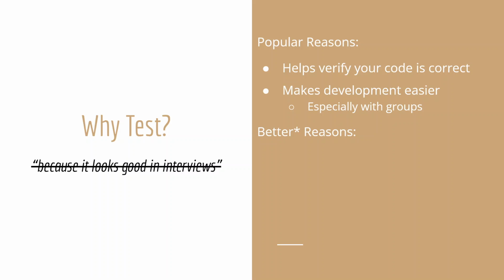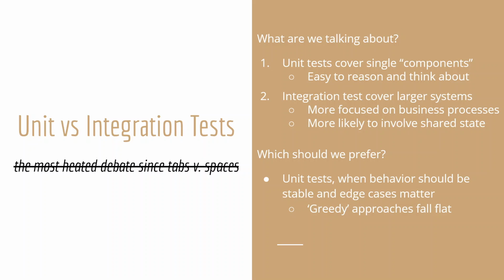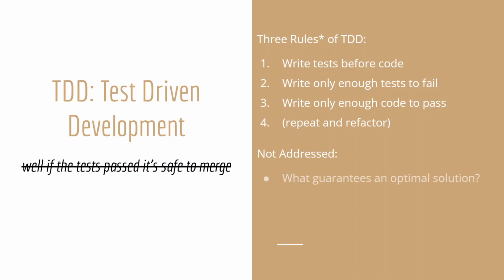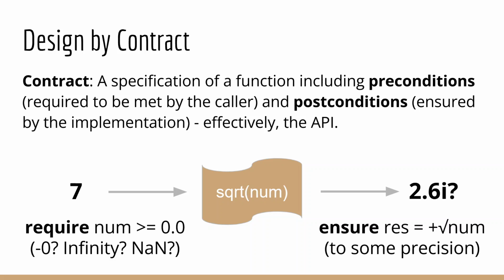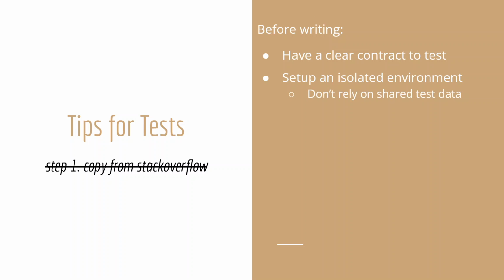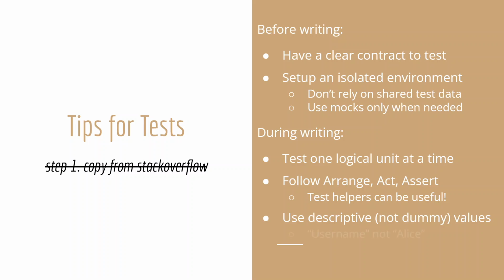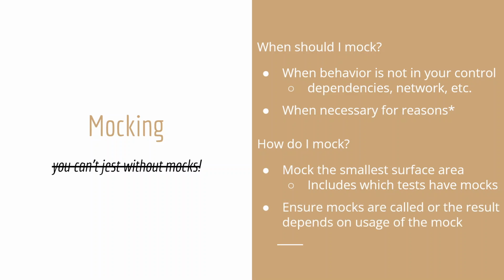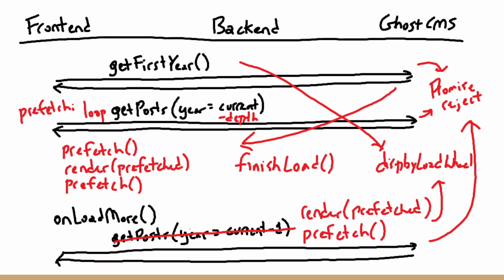Software Testing and Practical Applications | Gainesville BarCamp 2023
A discussion on software testing covering unit/integration tests, Test Driven Development (TDD) and Design by Contract, mocking, and multiple case studies from personal experience. Gainesville BarCamp is an ad-hoc 'unconference' where attendees can propose presentation topics at the event, thus preparation is normally pretty limited.

Chapters:
0:00 Introduction
0:19 Why Test?
2:33 Unit vs Integration Tests
4:38 Case Study 1: Rhovas (Programming Language)
6:44 Test Driven Development
8:27 Design by Contract
11:10 Case Study 2: Magnetar (Autograder)
13:17 Tips for Tests
16:25 Case Study 3: FlashLibs / CrateCrate (Minecraft Plugins)
18:28 Mocking
21:37 Case Study 4: Infotech Release Notes (Web Frontend)
26:04 Questions